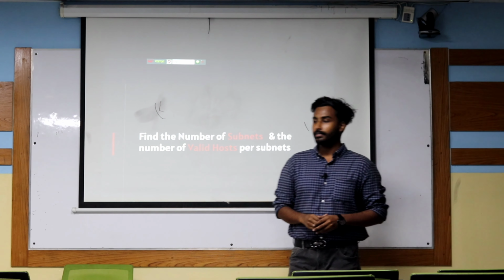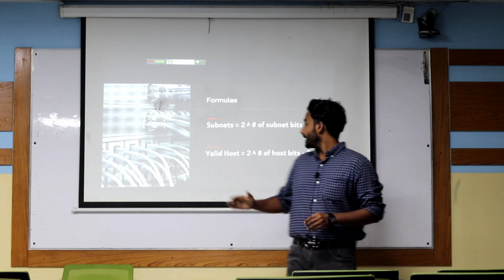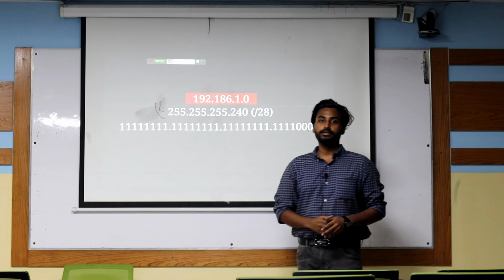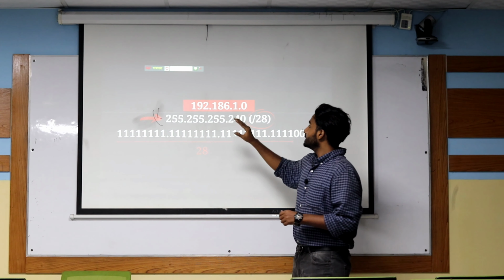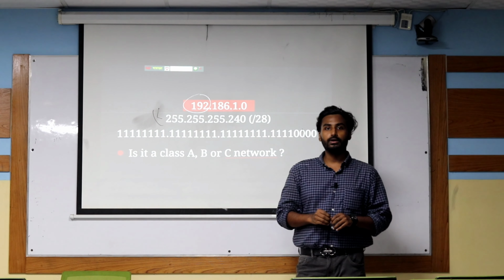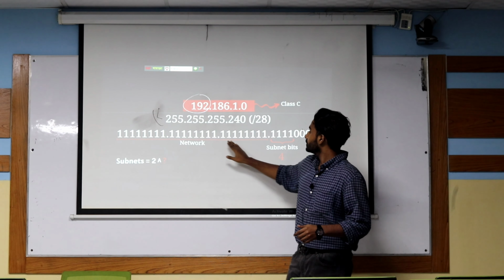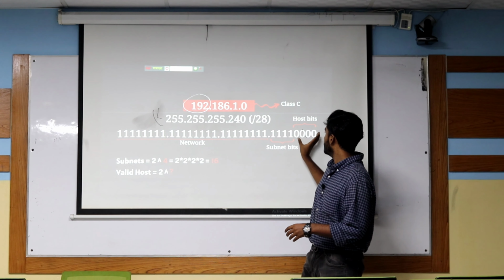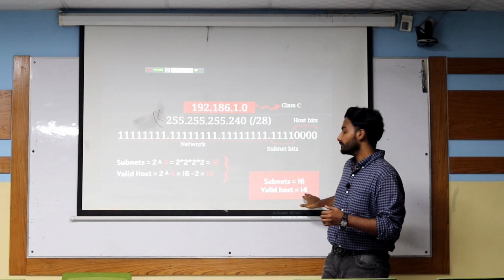Demo Class - Computer Networks